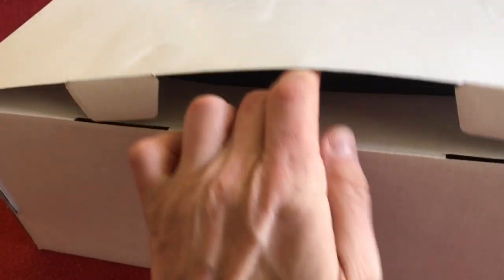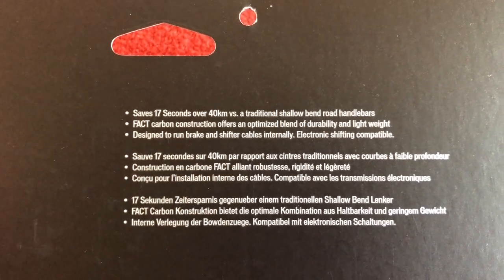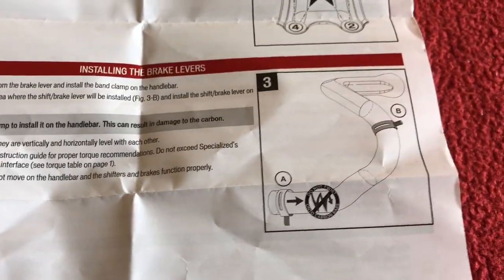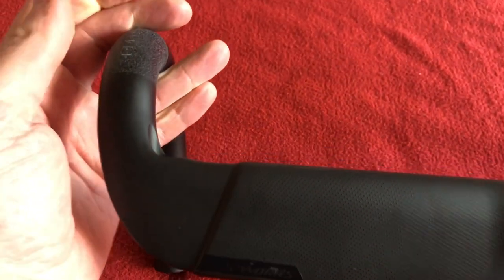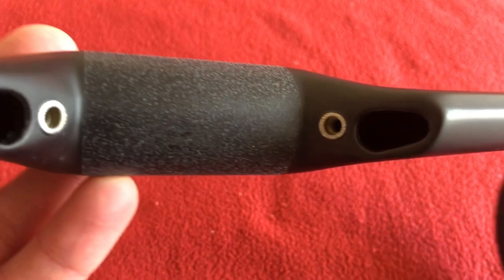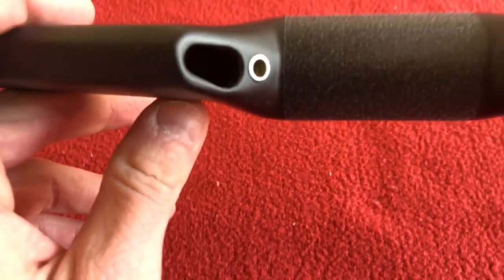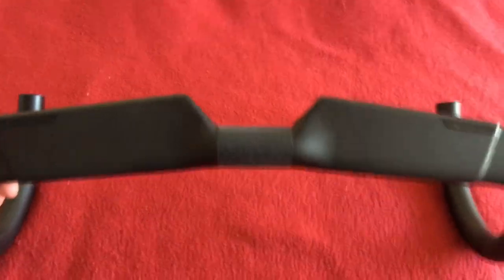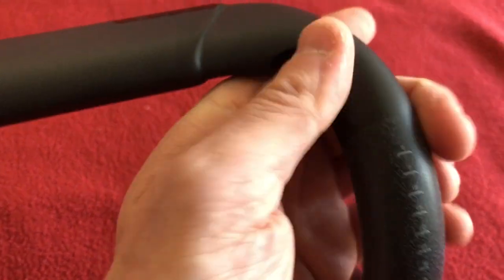Specialized S-Works AeroFly II Carbon Handlebar Unboxing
Unboxing of my new S-Works Aerofly II bars.

These are the newest Aerofly bars and I got them from Germany

Link to the website below